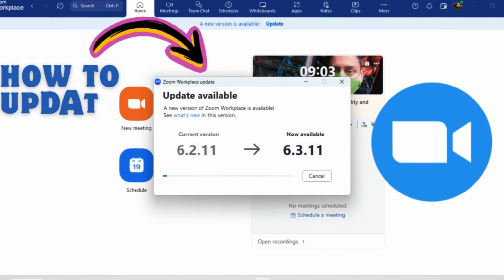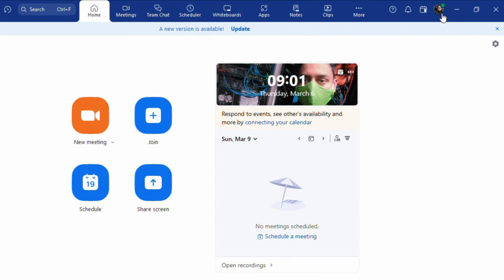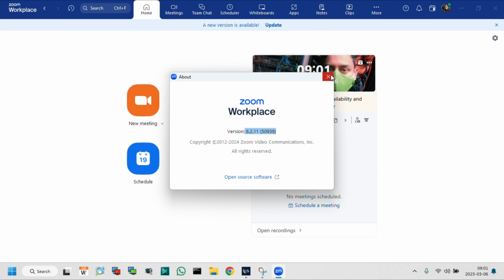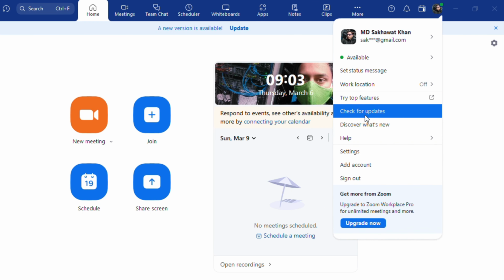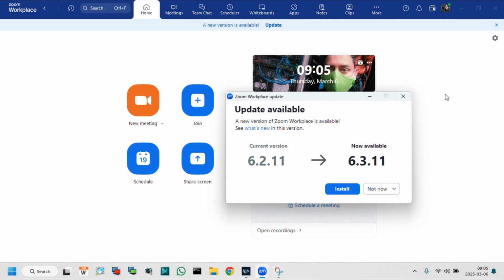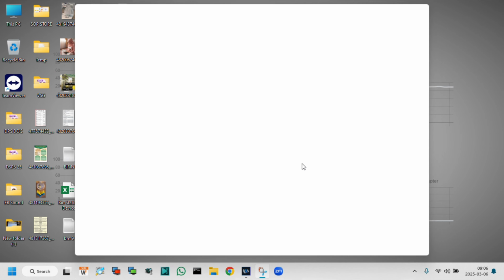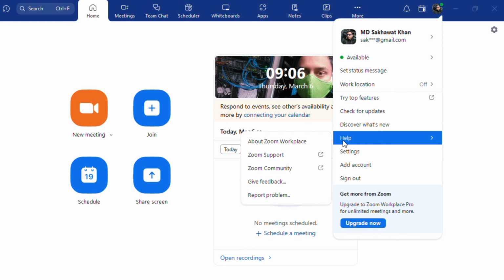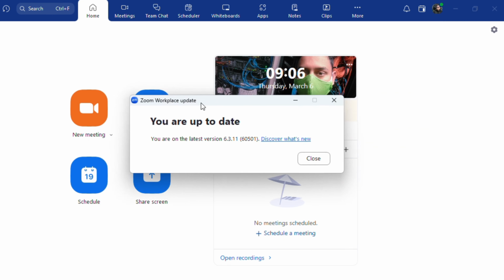How to Update Zoom on your Laptop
Friends, In this step-by-step tutorial, you will learn about Update Zoom or How to Update Zoom on your Laptop.

This video is for teaching and helping purposes, My goal is to help you save time so you can spend it on the activities that matter.

Cover Topic:
How to Update the Zoom App
How do I update Zoom to latest version
How do I upgrade my Zoom
Update Zoom
How to update the zoom app on iphone
How to update the zoom app on pc
How to update the zoom app on android
zoom update download
how to update zoom on windows 10
How To Update Zoom
Updating Zoom
How to update your Zoom application
up date zoom
updates for zoom
zoom upgrade
update zoom app
latest version of zoom
latest zoom version
updated zoom app